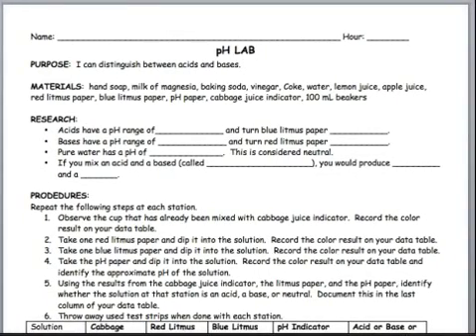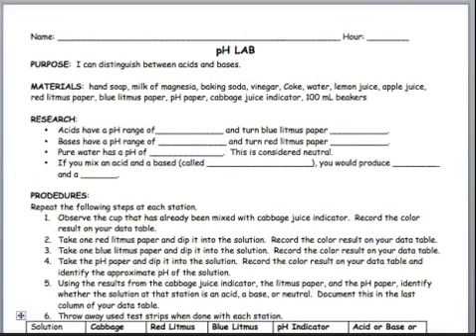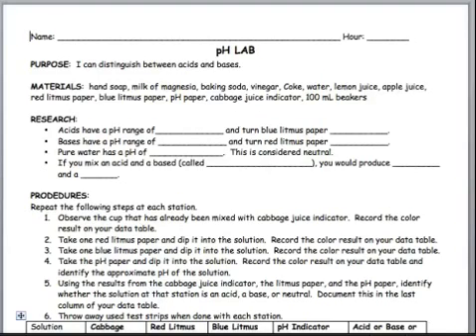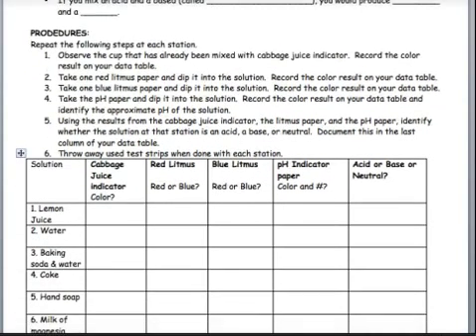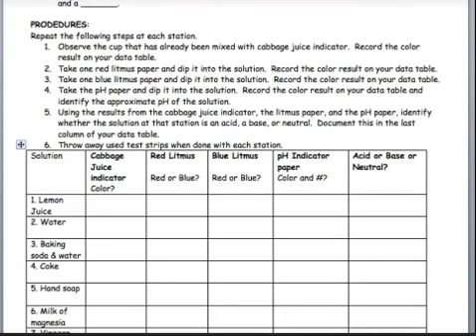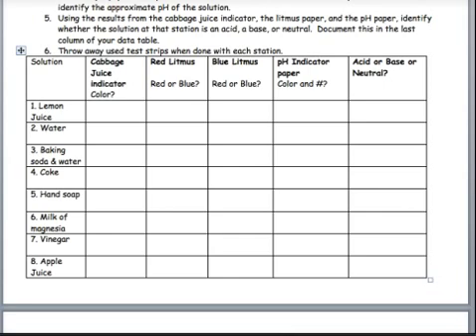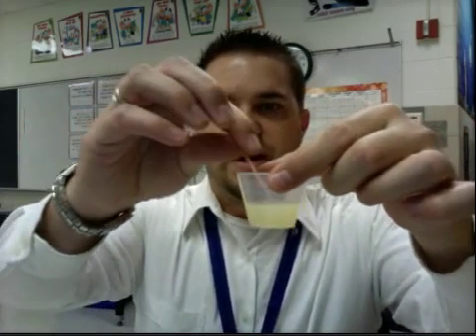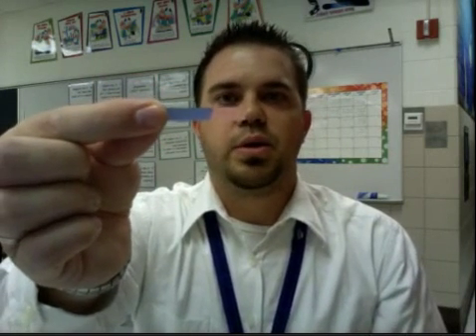RMSEarth - pH Lab Part 1